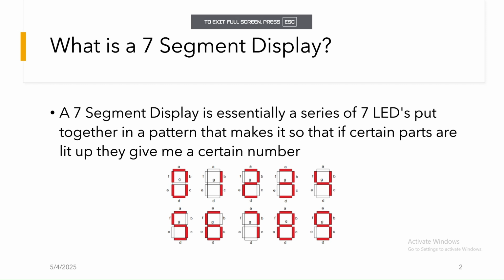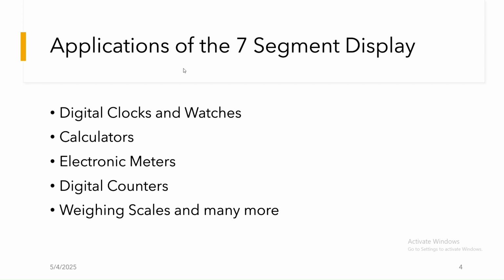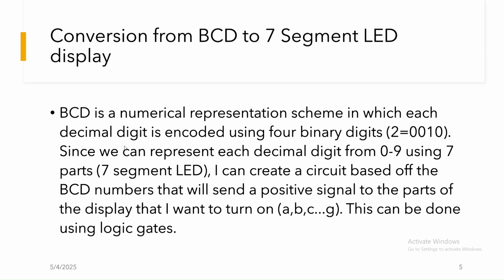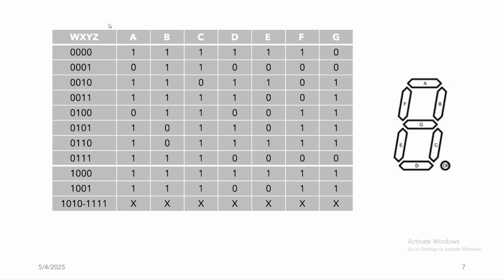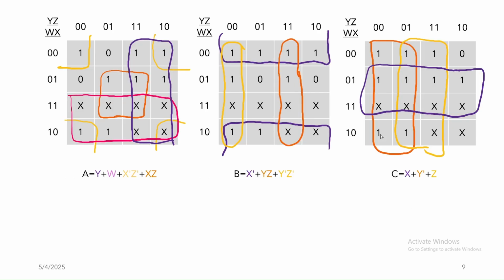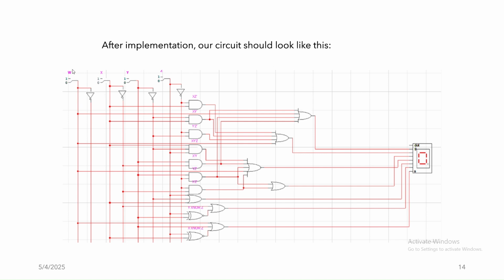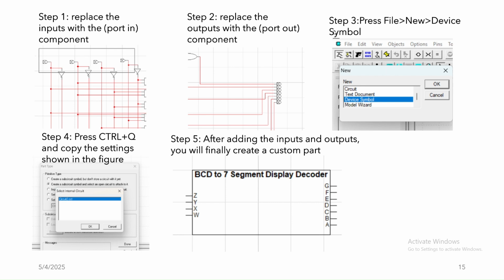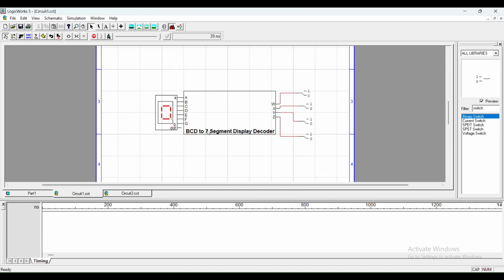Logic Design Project Presentation